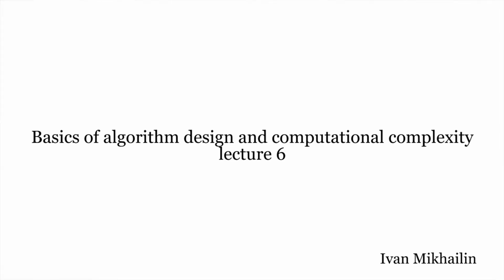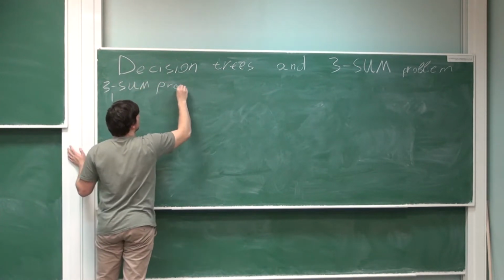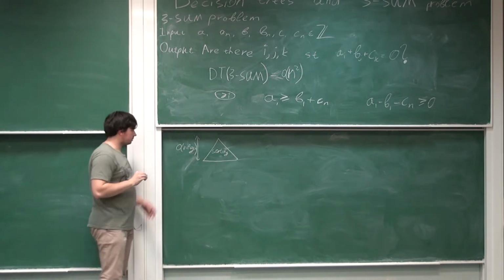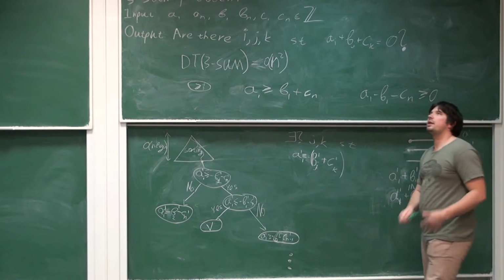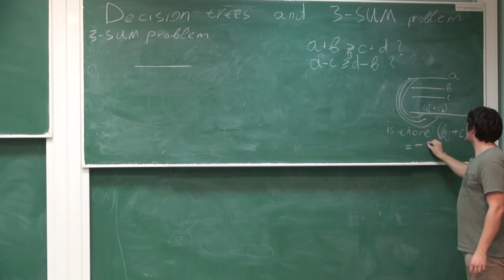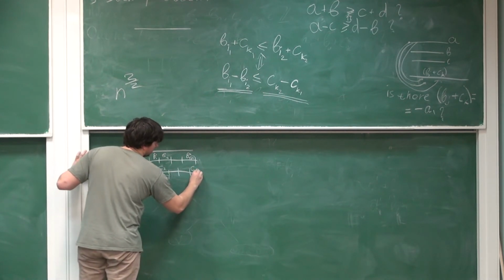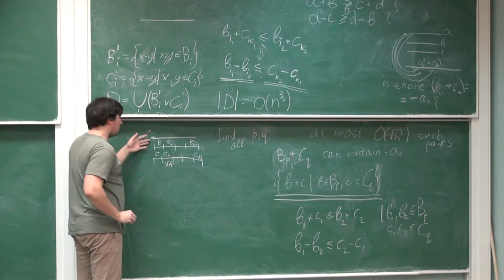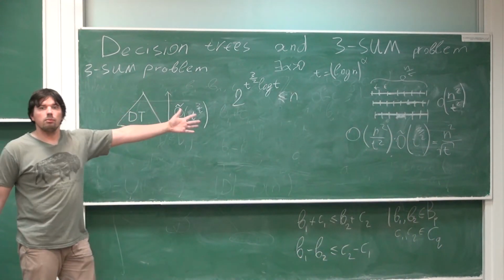Лекция 6 | Basics of algorithm design and computational complexity | Иван Михайлин | Лекториум